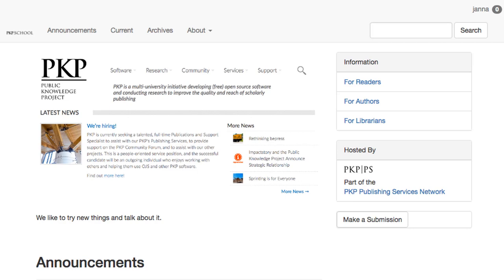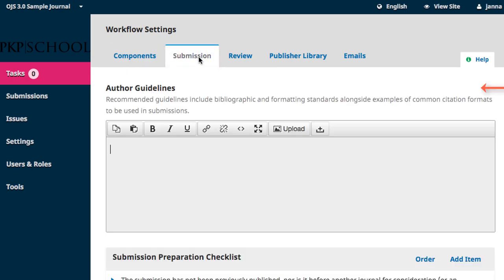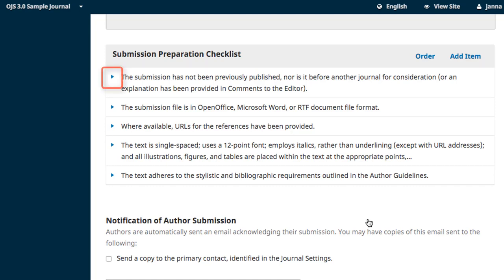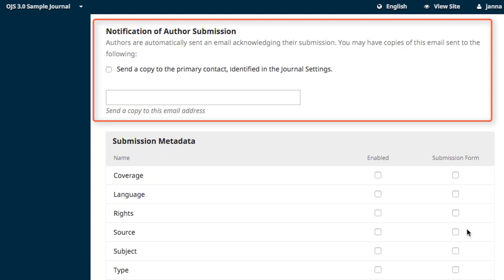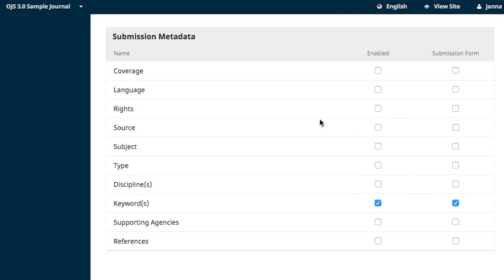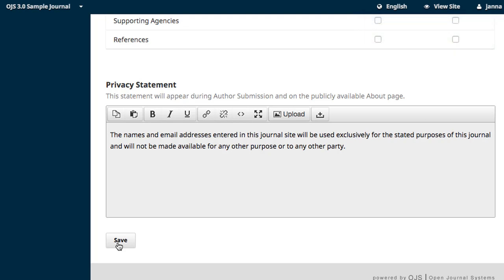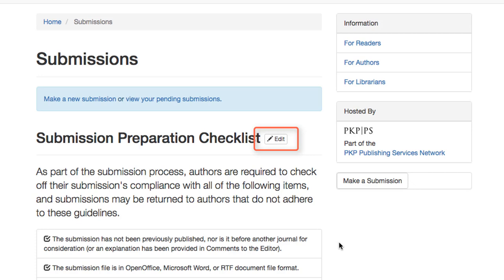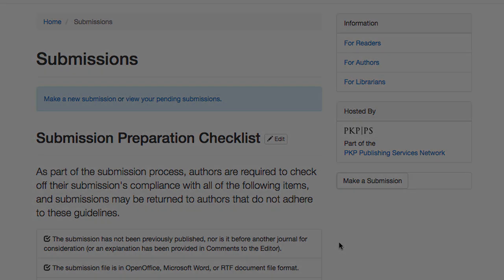Setting up a Journal in OJS 3: Module 9 Unit 2 - Submission